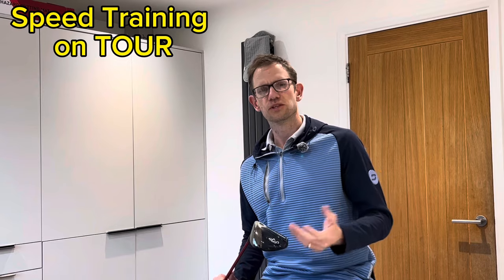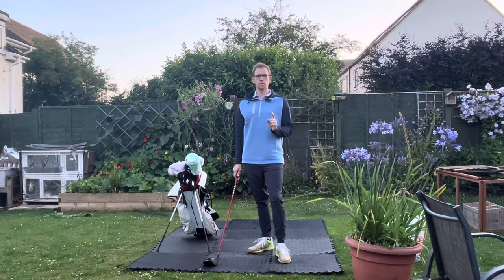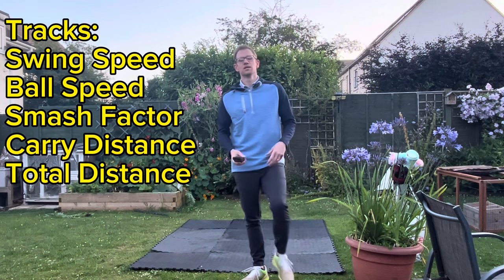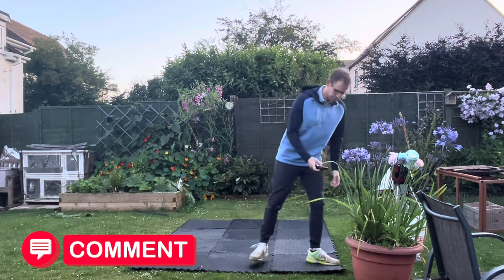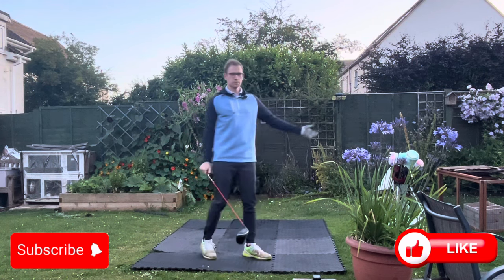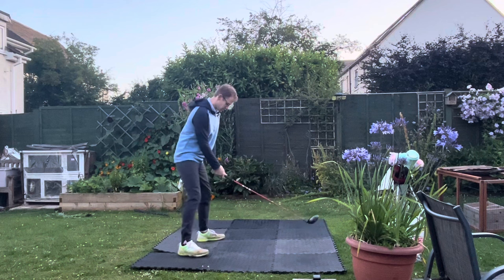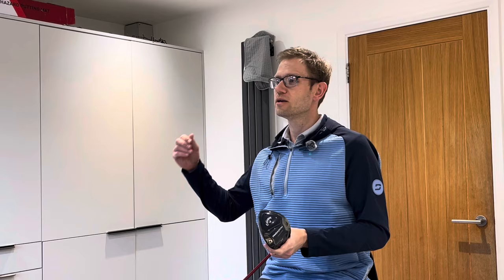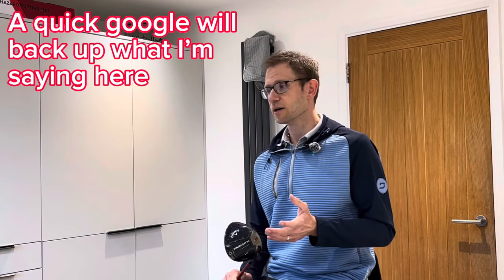How To EASILY Gain 18 MPH Average Ball Speed With Driver in 5 Minutes!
ANYONE can increase their swing speed. what I will show you works for JUNIORS, Lady Golfers, SENIORS and everyone in between. It is not difficult, it does not mean hours in the gym or with a golf pro. Have you ever felt like you should be able to hit a golf ball further? Or maybe you wondered how to increase your golf swing speed? Well so did I, back in 2020… during COVID I started swing speed training, and very quickly increased my speed. The increase in club head speed and distance has meant me lowering and reducing my handicap by around 10 shots. If you have wondered how the likes of Rory Mcilroy, Bryson Dechambeu, Padraig Harrington or any of the long drive champions or PGA tour pros swing so fast then this quick intro video will shine a light on just how easy it is to train yourself to swing faster. It literally takes a quick warm up and a few swings and you will see a difference. It’s an utter game changer and will instantly help you hit golf balls further with every club. Outside of a golf lesson this is my number one recommendation for anyone looking to improve their golf game. So relax and see just how easy it is to pick up some speed in your golf swing and start swinging faster! If you like this video and want more videos on how to swing faster or a full video on swing speed training then hit the like button, subscribe and keep an eye out for more from me in the future. I hope you find this useful.

I use the PRGR swing speed radar, you need one or similar so you can see your progress. many places sell it, Amazon has it for a usually decent price

Rypstick do a cheaper alternative with less data